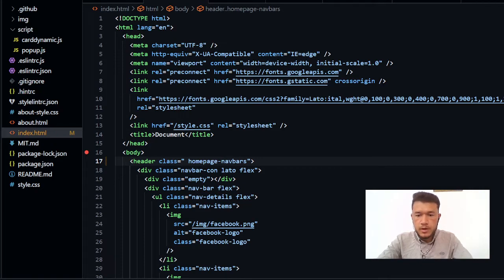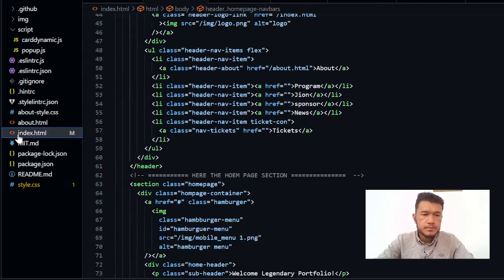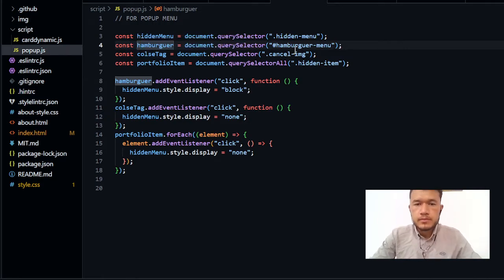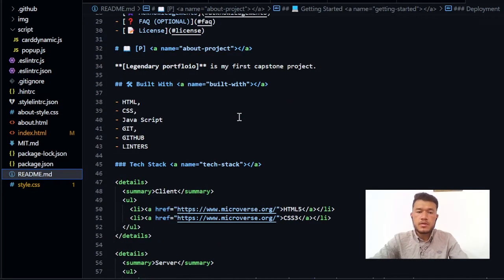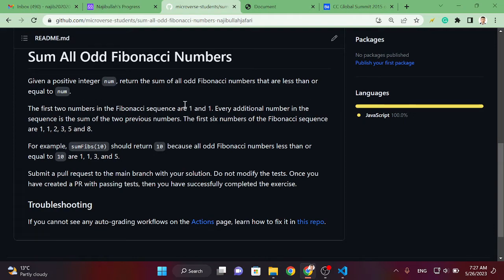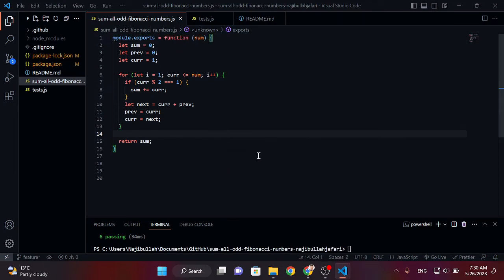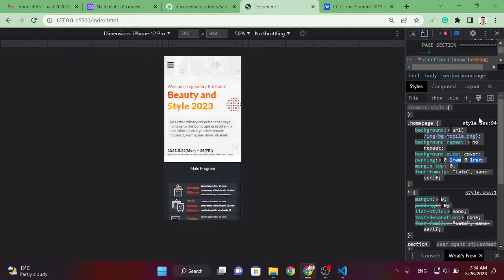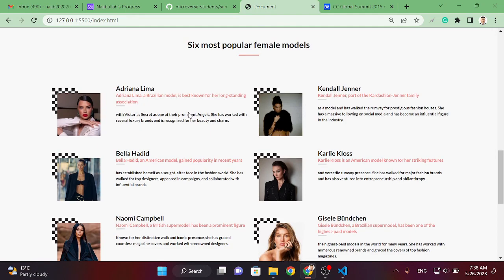Legendary Portfolio Html + Css + Java Script project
In this video, I have made a fronted web page using Html, CSS, JavaScript,  Linters, and a version control system  GitHub.